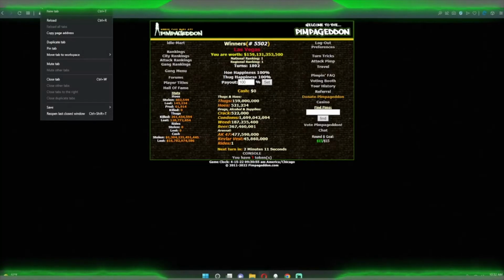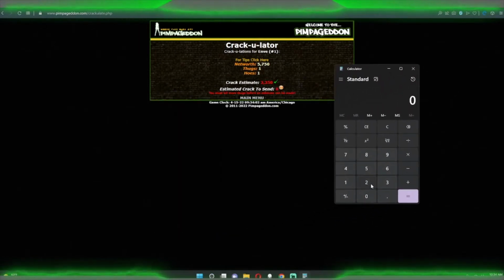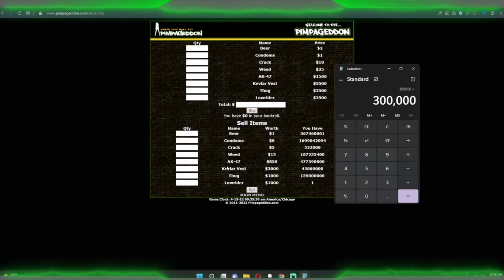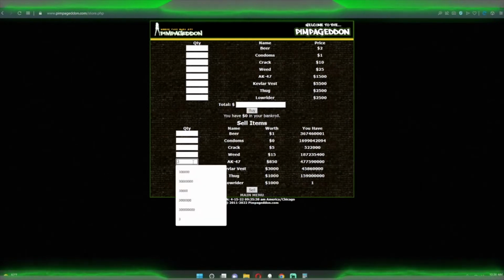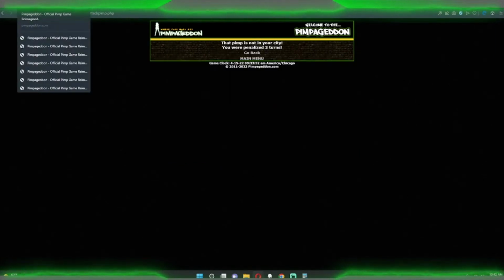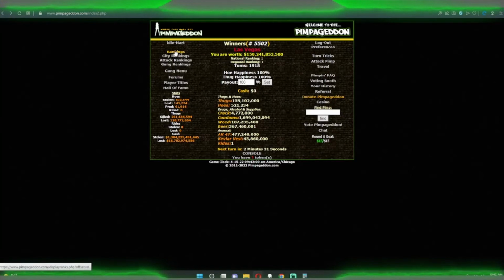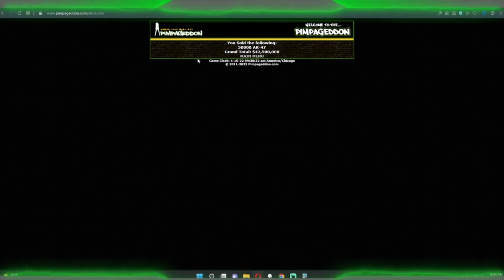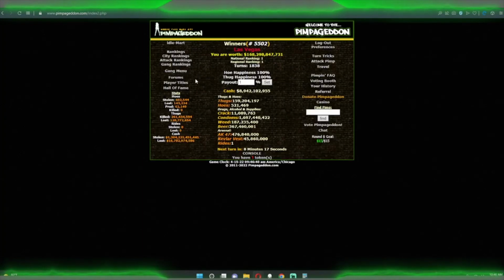Quick How to Battle GuideSetup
Beginner Guide Only